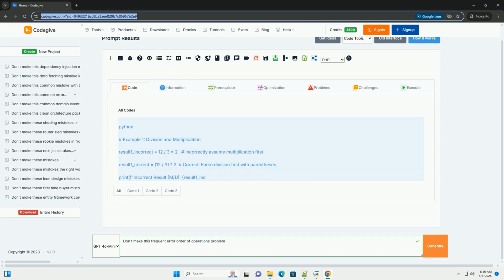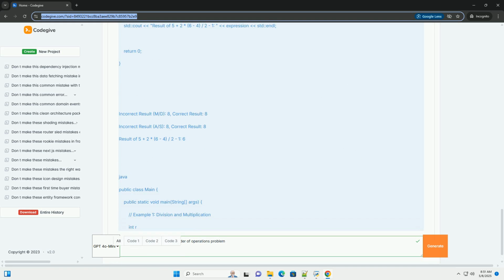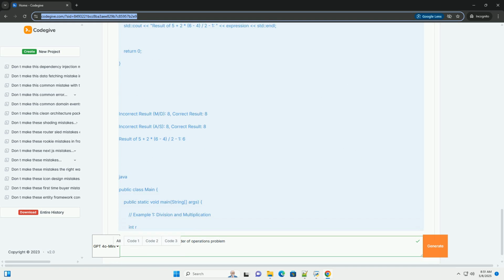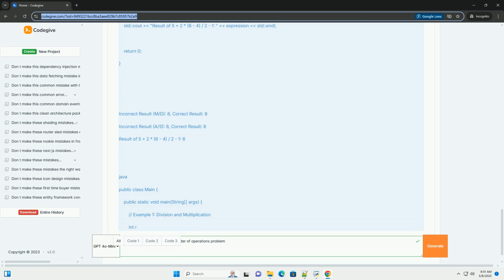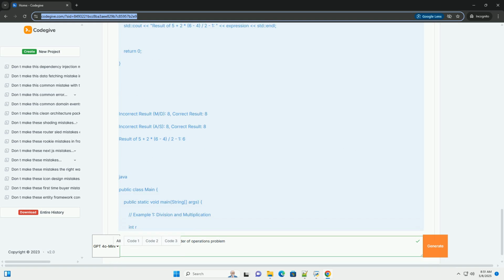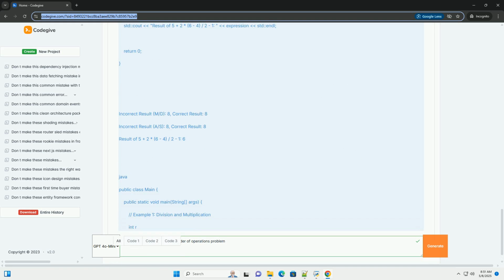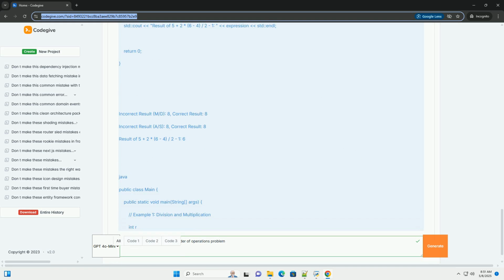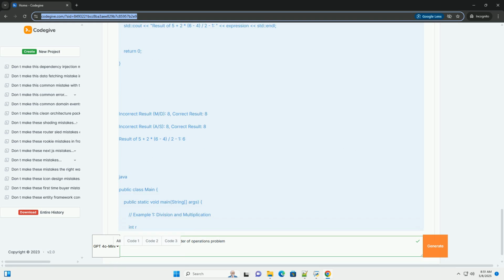Don t make this frequent error order of operations problem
the dreaded order of operations error:  a comprehensive guide with code examples

the order of operations, often remembered by the acronym pemdas (parentheses, exponents, multiplication and division, addition and subtraction) or bodmas (brackets, orders, division and multiplication, addition and subtraction), is a fundamental concept in mathematics and programming.  a simple misunderstanding of its rules can lead to significant and unexpected errors in calculations, logic, and program behavior.  this tutorial will delve deeply into the common pitfalls and provide practical examples across different programming languages to help you avoid the "order of operations error."

**why order of operations matters**

computers, like humans, follow specific rules when evaluating mathematical expressions.  without a defined order of operations, the same expression could yield multiple different results, making calculations unreliable and programs unpredictable.  think of it like a sentence in english: the order of the words drastically changes the meaning. similarly, the order in which operations are performed profoundly impacts the numerical outcome.

**understanding pemdas/bodmas**

let's break down each component of pemdas/bodmas:

1. **parentheses/brackets (p/b):**  anything inside parentheses or brackets is evaluated *first*. this allows you to override the default order of operations and force specific calculations to be performed before others.  nested parentheses are evaluated from the innermost set outwards.

   example:
   * `2 * (3 + 4)`: first, `3 + 4 = 7` is calculated, then `2 * 7 = 14`.  without parentheses, the result would be different.

2. **exponents/orders (e/o):** exponents (powers) and roots are evaluated *next*.  this includes operations like squaring a number (`x^2`) or calculating the square root (`√x`).

   example:
   * `2 + 3^2`: first, `3^2 = 9` is calculated, then `2 + 9 = 11`.

3. **multiplication and division (m/d):** multiplication and division ...

 math mistakes
 PEMDAS
 arithmetic errors
 calculation problems
 parentheses first
 math rules
 common errors
 algebra mistakes
 evaluate expressions
 hierarchy of operations
 teaching math
 problem-solving
 educational resources
 student learning